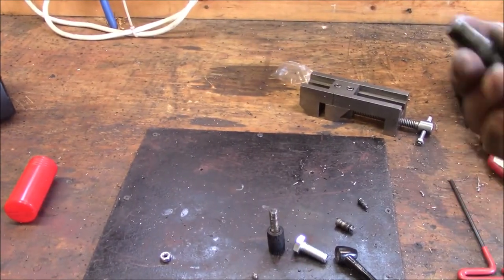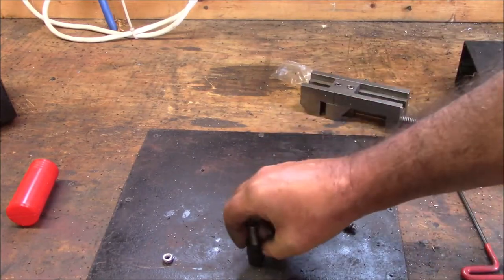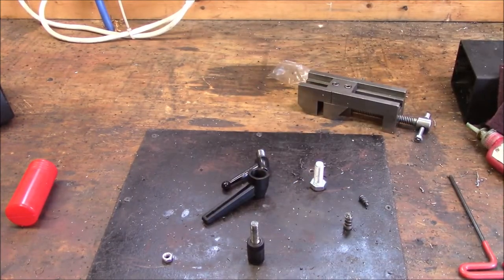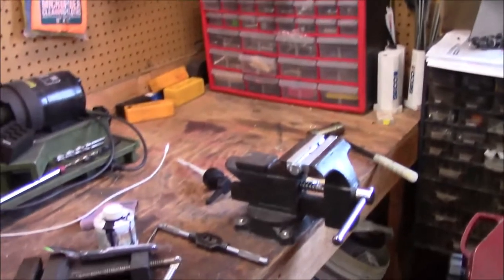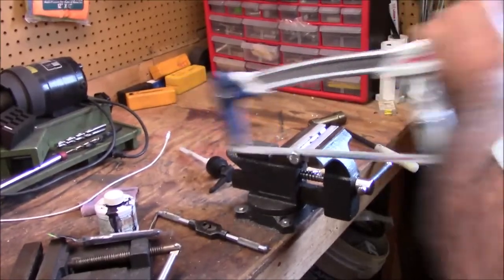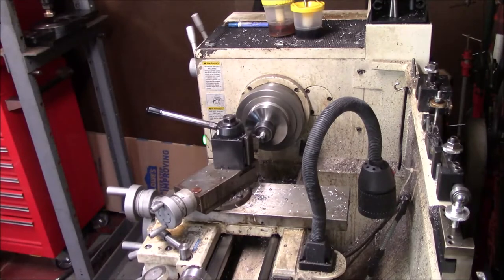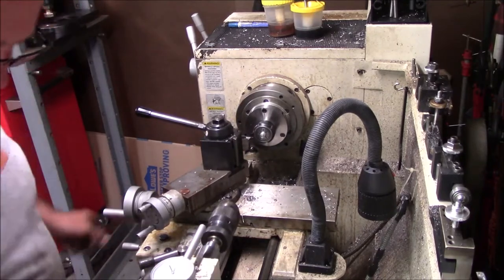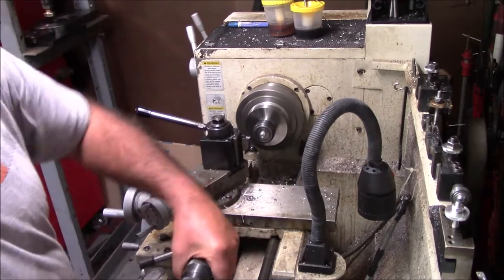Modifing a quick lock to fit my mill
One of the quick locks on the Lagun mill didn’t work correctly. The ratcheting action did not work, the head of the handle was stripped out. I had a different quick lock that I picked up somewhere and decided to modify it to be used on the mill.